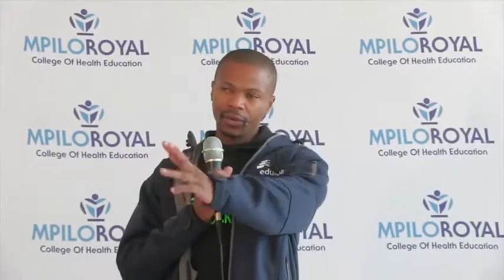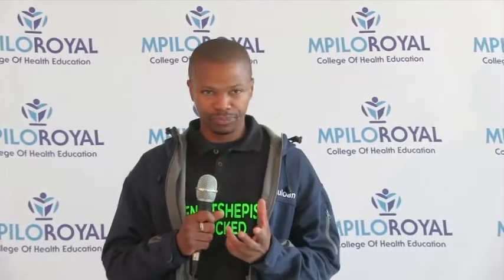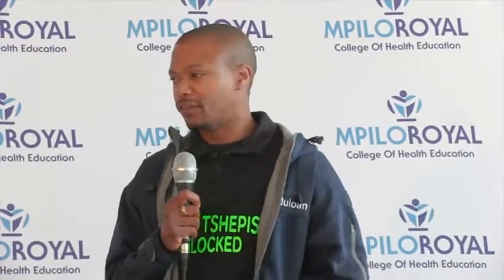Finance your education at once NOW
Finance everything related your education

Mpilo Royal College is proud to bring you solution your educational finance. You can apply for your financial education ranging from school fees, accommodation, laptop, books and all other things that are related to your education.

If you are interested in financing your education you need to come to school to fill in the application form, bring along with you 3 months bank statement with stamp, certified copy of an ID, latest 3 months bank statement with bank stamp, letter confirming employment , one month latest payslip and statement of fee obtainable from Mpilo Royal College all these requirement are for the person who will pay for you. Visit us at 5 Beacon Road, Access City, New Doornfontein Johannesburg.

You can also getting 1 out of 12 scholarships worth R22 200 next year in 2016 follow the steps below
Step 2 Create One Minute Video about Mpilo Royal College it can be song or poem or anything positive about Mpilo Royal College and post it on facebook

Note that 2015 June Intake registration has been extended to 15 June 2015.